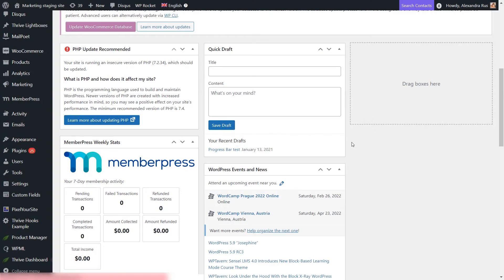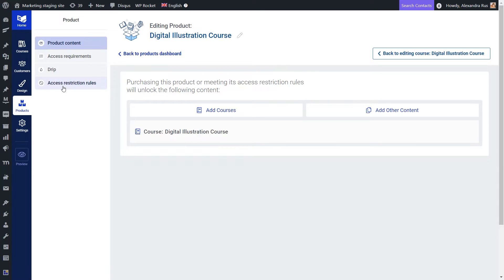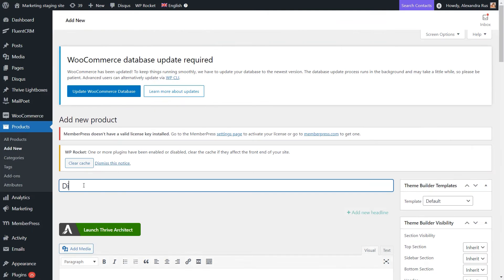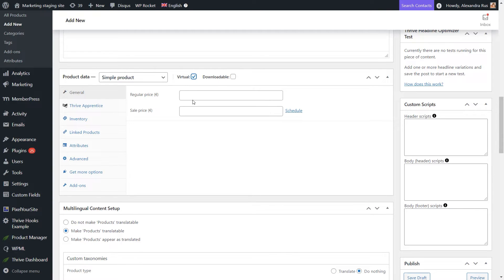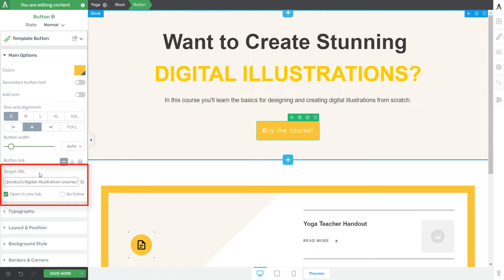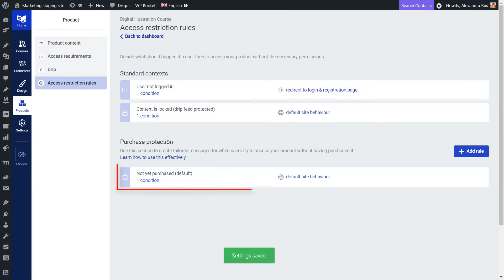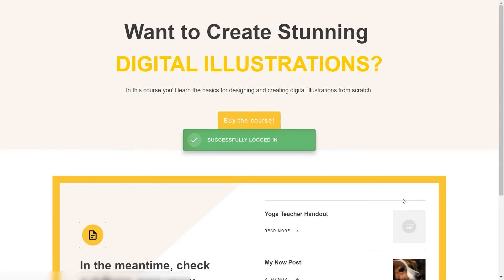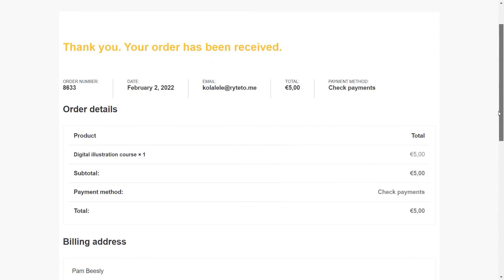Thrive Apprentice and WooCommerce - Quick Start Guide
This video is a quick start guide to help you get started with selling your Thrive Apprentice courses using WooCommerce.

Time Stamps:
00:00 - Intro
01:30 - Thrive Apprentice Product setup
01:51 - Access requirements
02:26 - Access restriction rules
04:51 - Automation setup
05:34 - Full walkthrough

• And have you heard about our Tutorial Newsletter? We send one out every month, where we show you the latest articles and tutorials uploaded on our knowledge base.